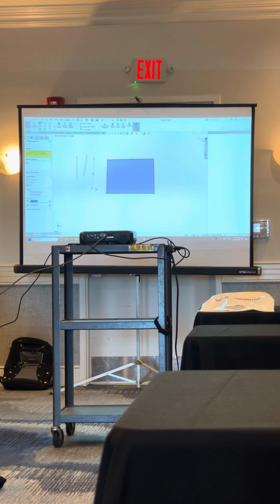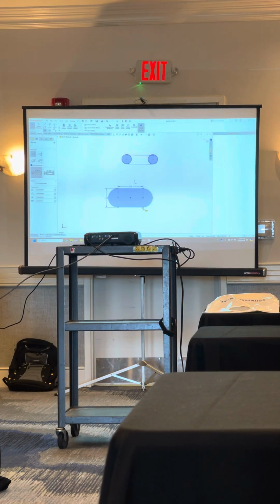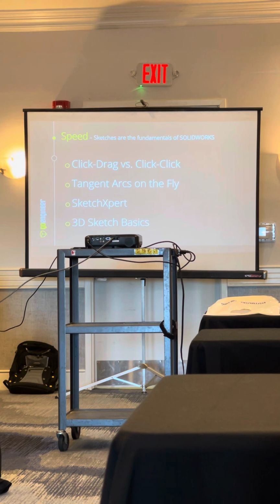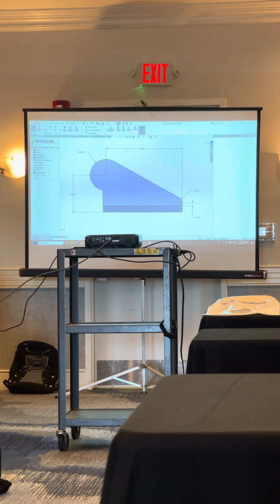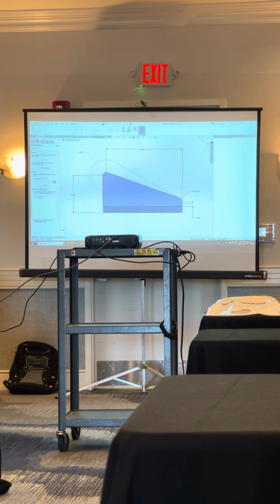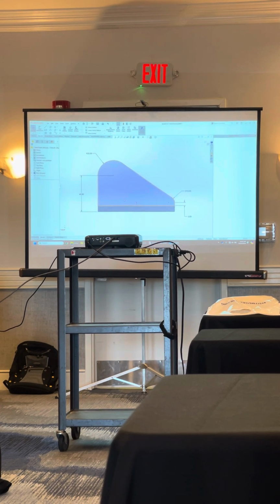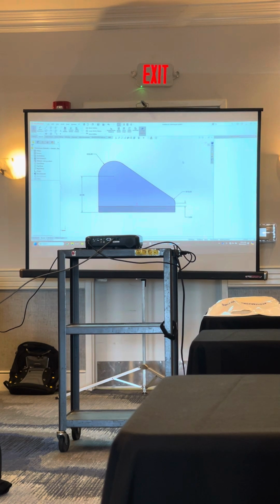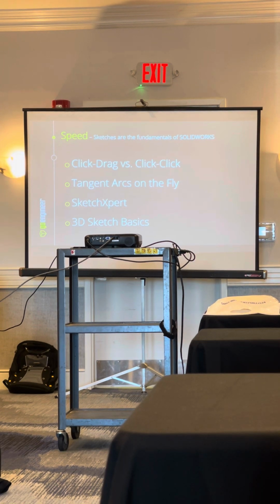SolidWorks Tips & Tricks Part 1